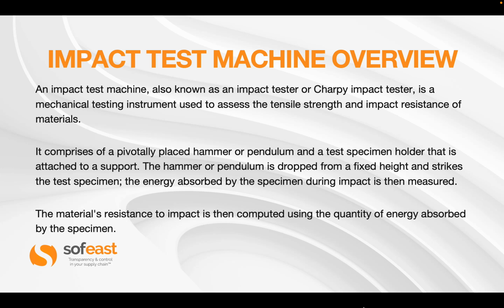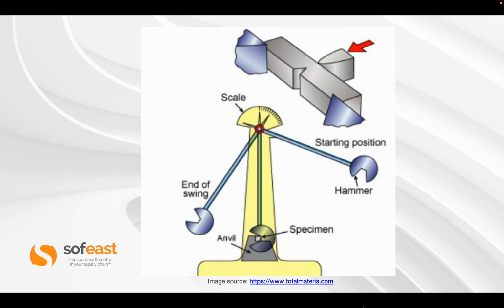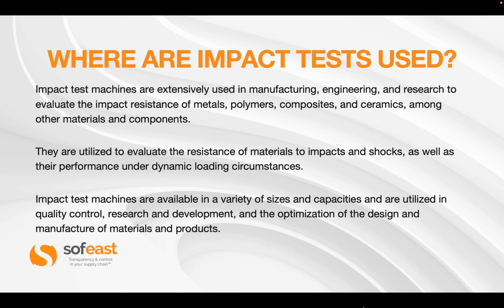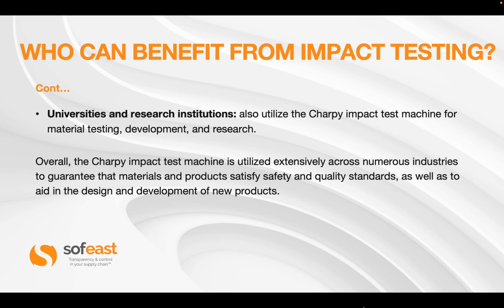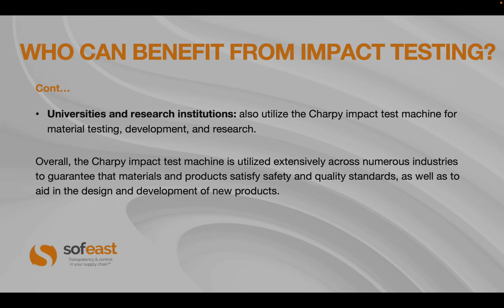What Is An Impact Test (and who should use it)?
Let's look at the impact test machine (or Charpy impact tester) commonly used for assessing the impact resistance of products and materials.

You'll learn:
☑ What the impact testing machine is and how it works.
☑ What the machine looks like.
☑ The physics of impact testing.
☑ Which industries use these tests.
☑ Who benefits from the tests.

Paul spoke about some of his most commonly performed tests in this episode of our podcast, too